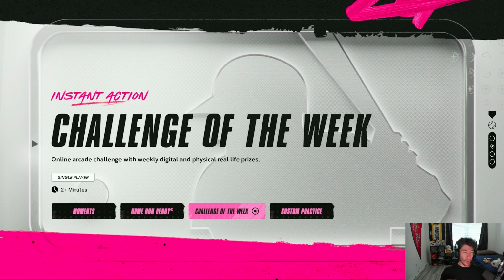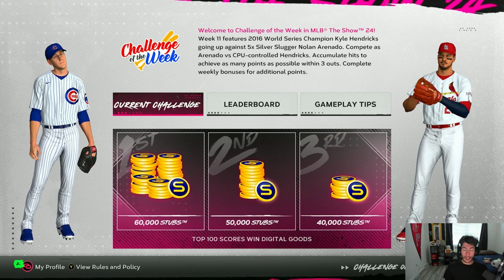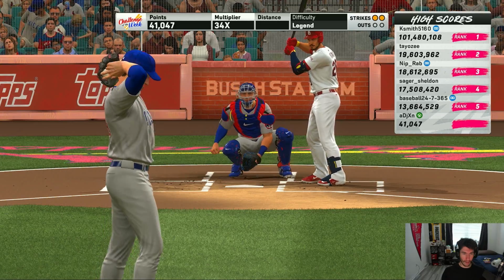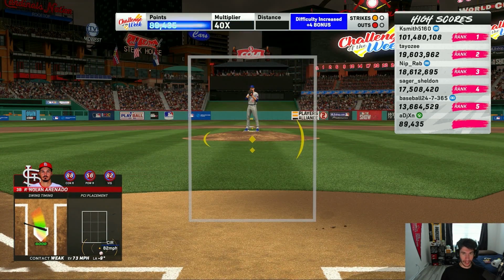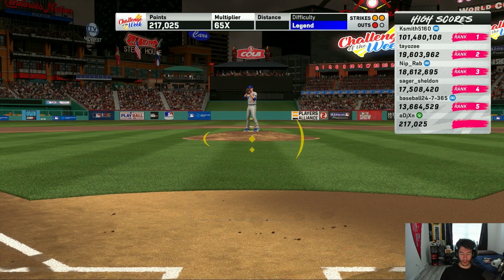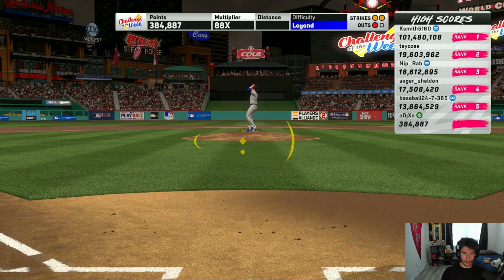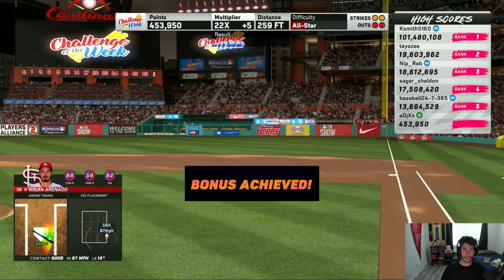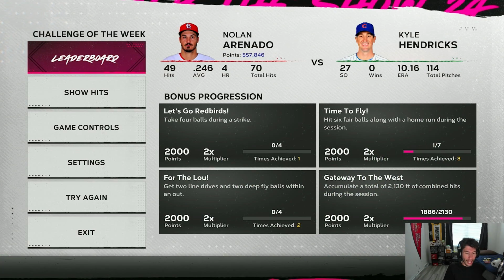I USED A CUSTOM CAMERA ANGLE TO SEE WHAT PITCH IS COMING FOR THE CHALLENGE OF THE WEEK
am i cheating???